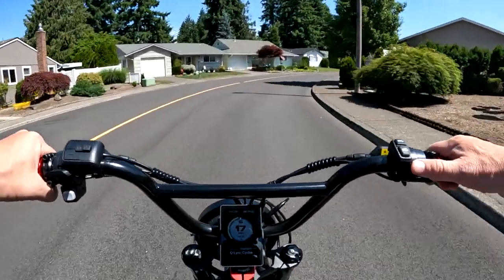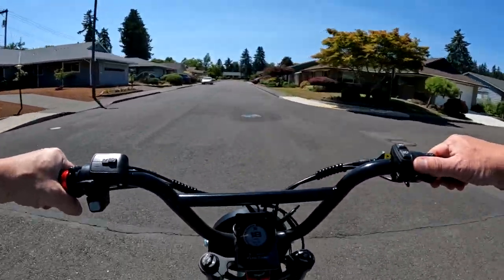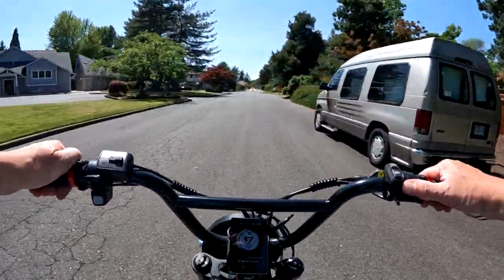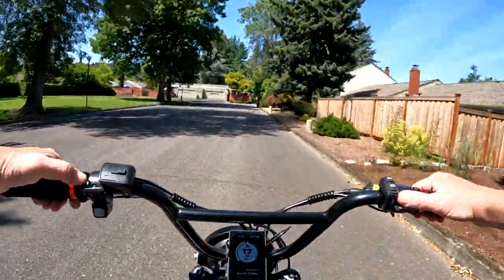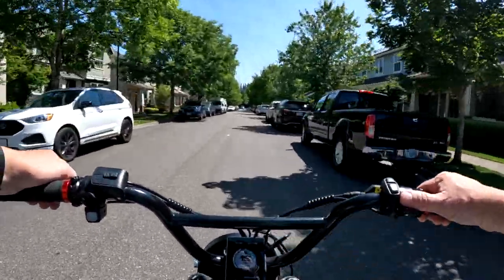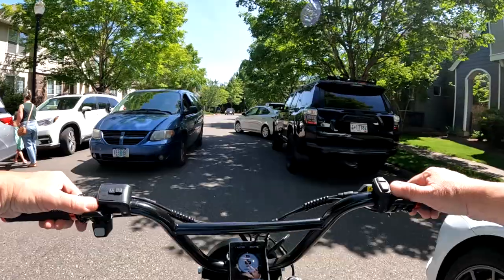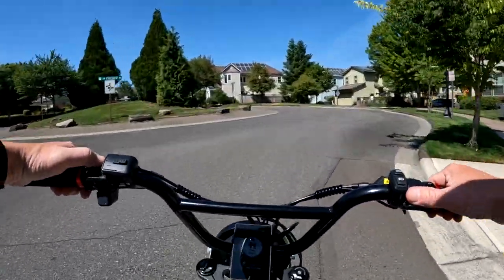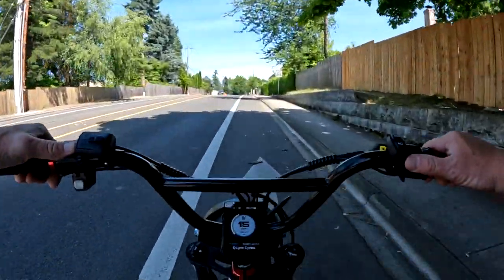The Graffiti X Ebike Is Looking Like A Thing Of Beauty!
Talking About The New Graffiti X Ebike Coming Soon - A Have An Update On The Bike - Riding The Lyric Graffiti